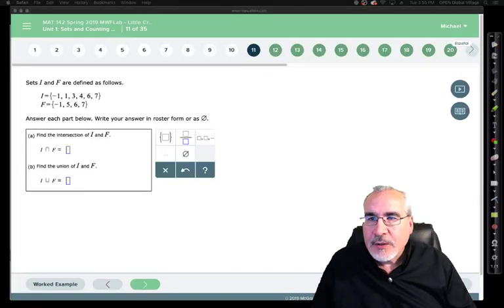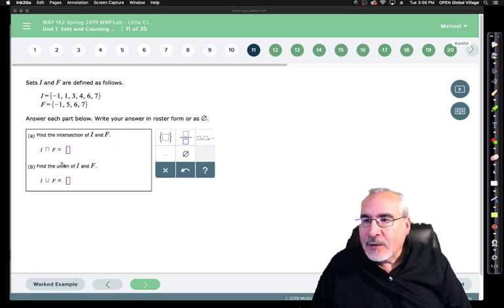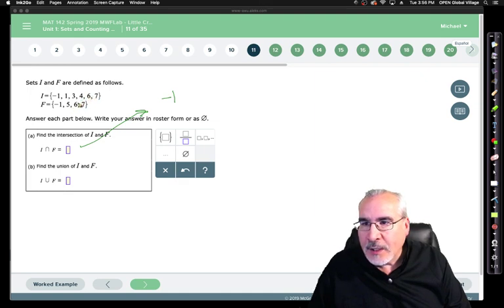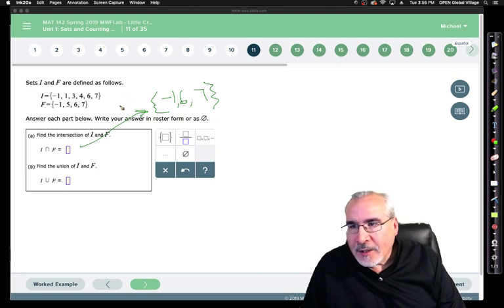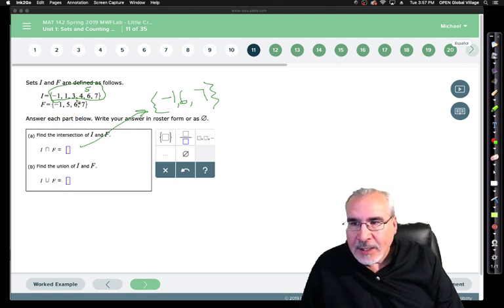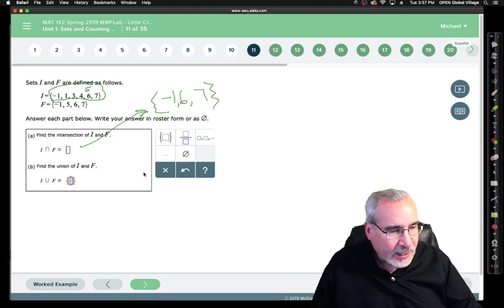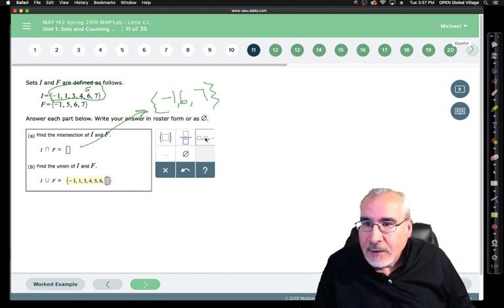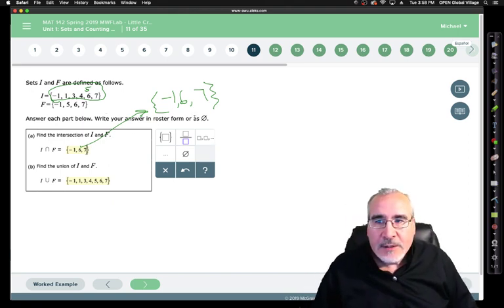MAT142 Unit#1 Q11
This series of videos are for College Math, MAT 142, Unit #1 on Sets and Counting which includes Venn Diagrams, permutations, combinations, and set logic.